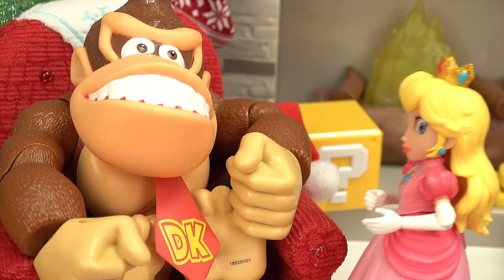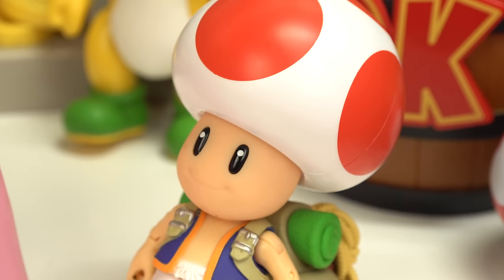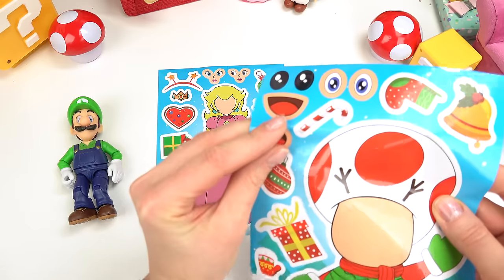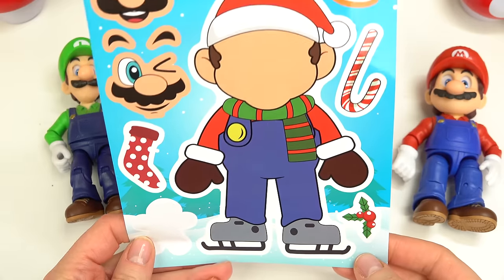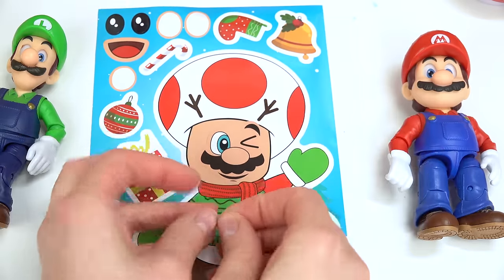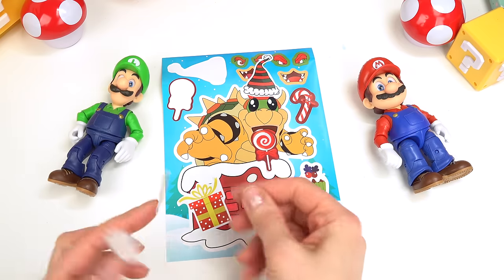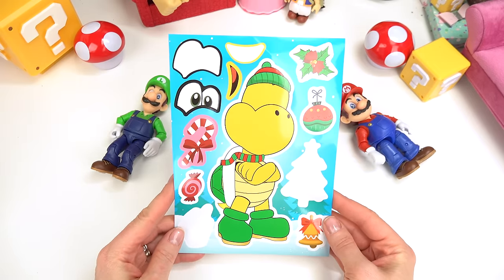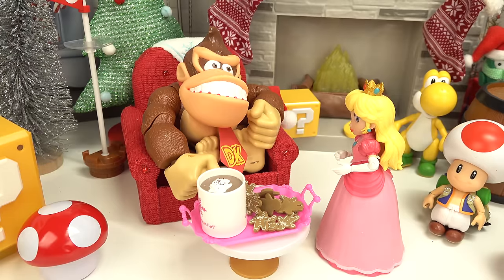The Super Mario Bros Movie DIY Christmas Silly Face Stickers with Bowser, Peach, Toad, Luigi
Today we are making The Super Mario Bros DIY Christmas silly face stickers with Peach, Toad, Luigi, Bowser and others. This kids craft includes sticker sheets of various characters. See what Mario pictures we decided to create.